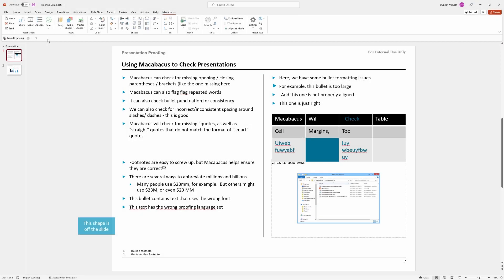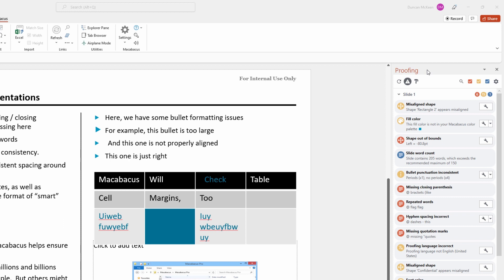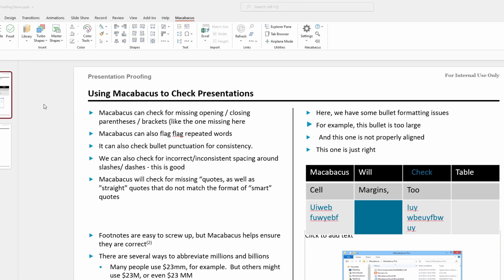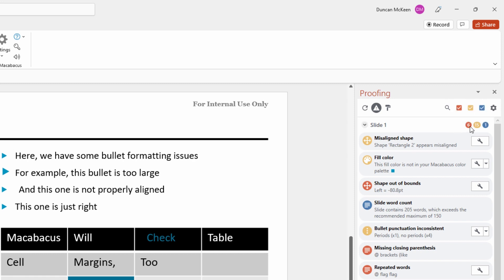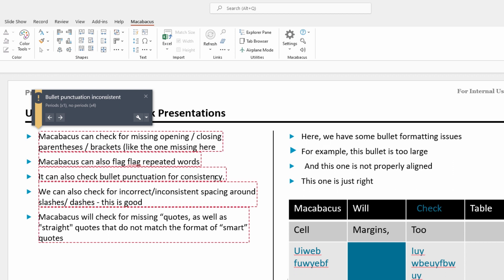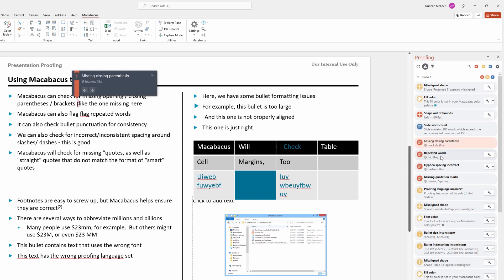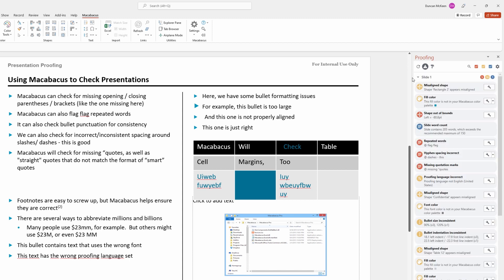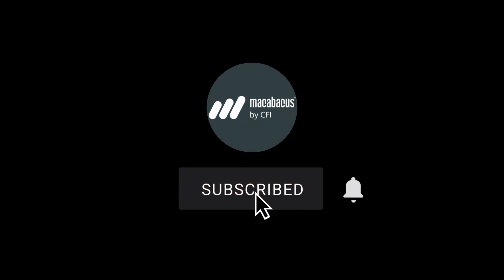PowerPoint | Presentation Proofing Part 1 | Macabacus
Macabacus ensures the highest possible presentation quality and brand compliance by checking slides for errors and inconsistencies related to formatting, layout, content, and grammar/spelling. Performing over 200 different checks using dozens of customizable rules, Macabacus inspects slides for issues such as duplicated phrases, missing opening/closing parenthesis, orphaned footnotes, inconsistent bullet punctuation, image distortion, out-of-date legal notices, and missing chart legend entries. Macabacus even proposes fixes to expedite the correction of mistakes.